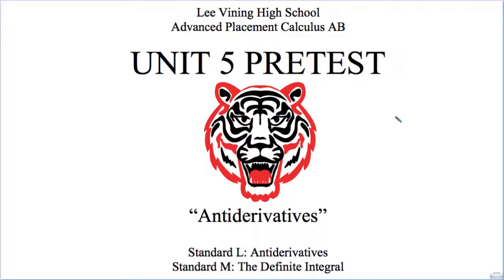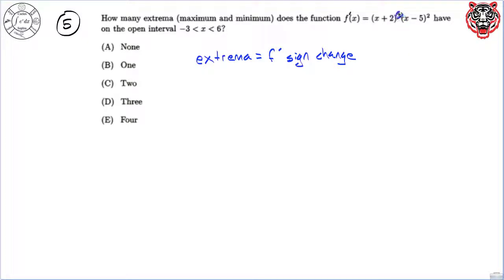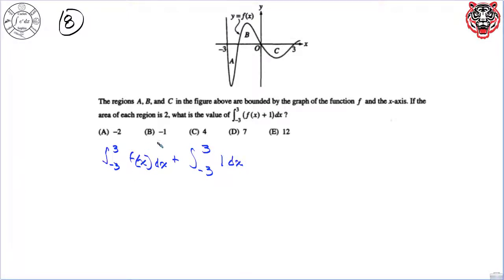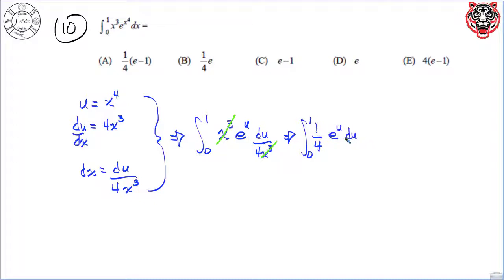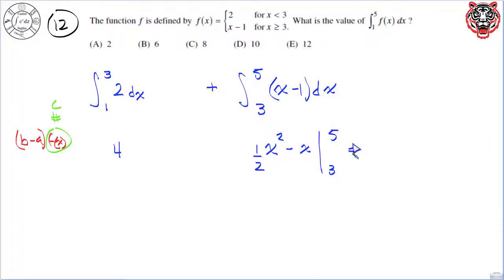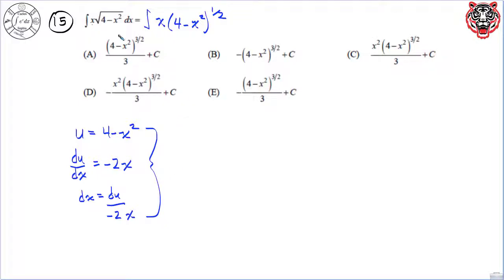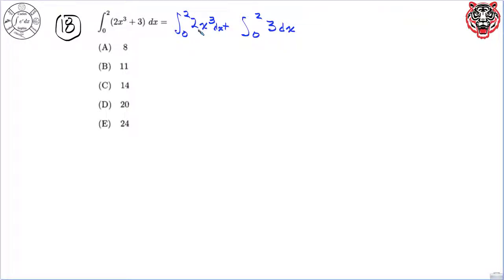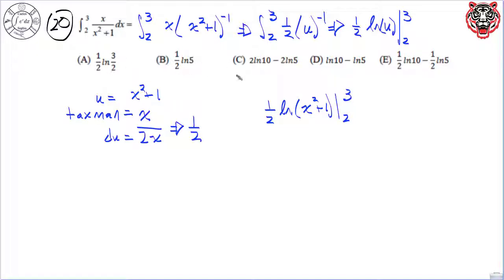AP Calculus Unit 5 Pretest Solutions